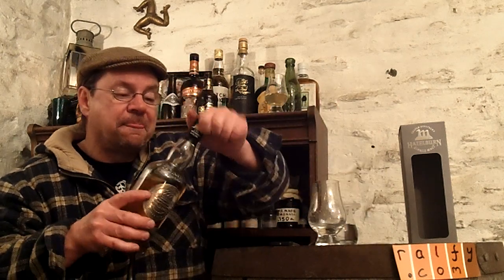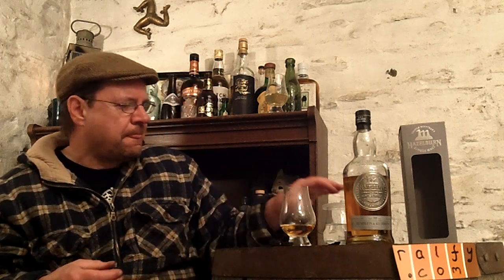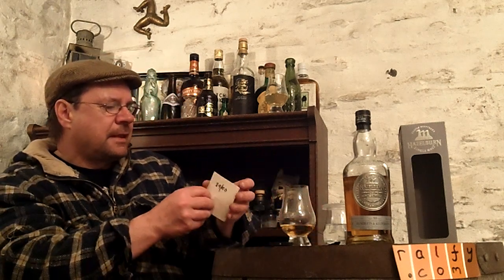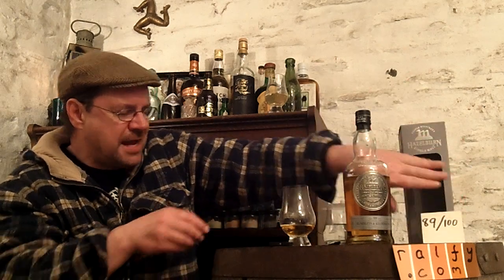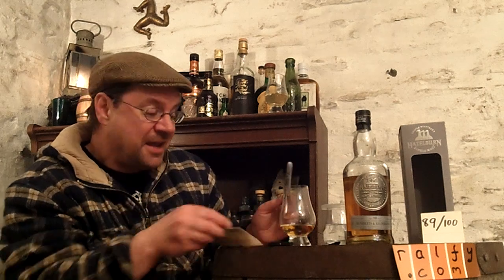whisky review 445 - Hazelburn 10yo Rundlets & Kilderkins @ 50.1%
a quiet malt with a big conversation !